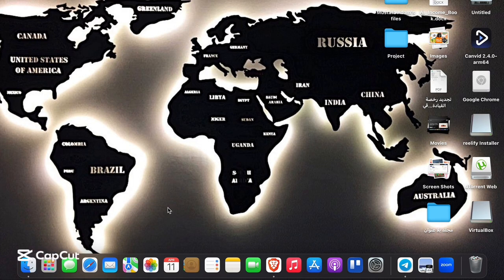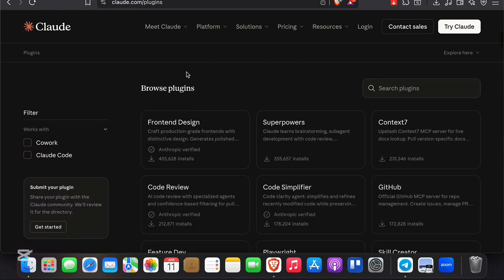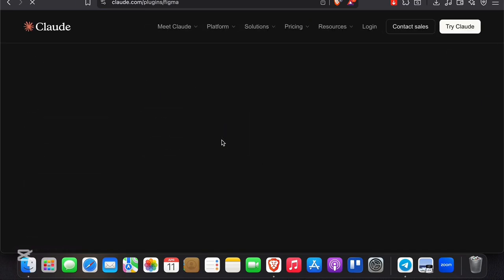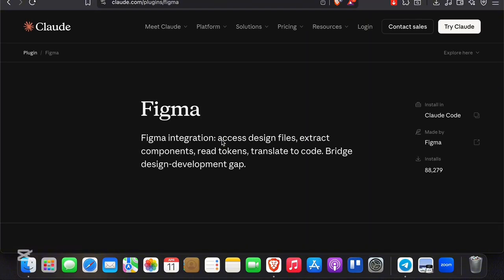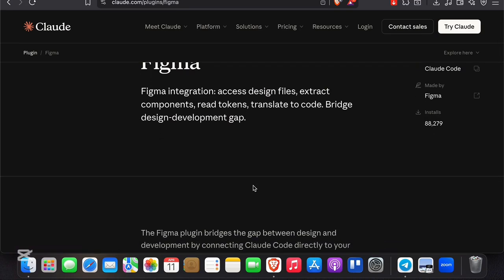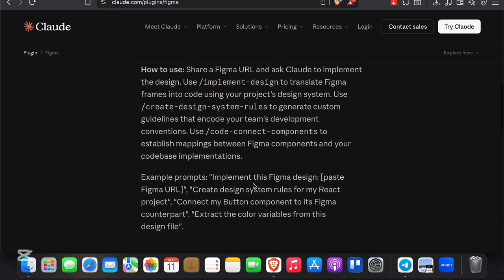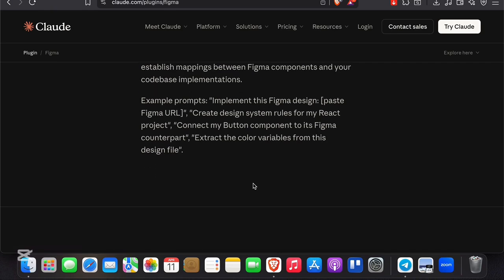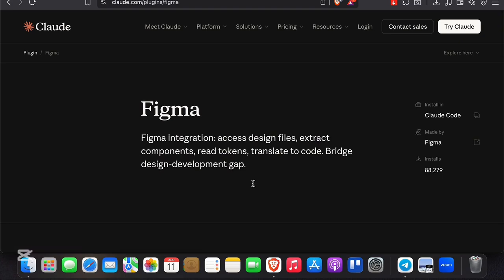How To Connect Figma To Claude AI (STEP BY STEP)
Want to use Claude AI with Figma for faster design workflows? This 2026 step-by-step guide shows you how to connect Figma with Claude and use AI to generate ideas, content, and improve your UI/UX designs.

🎨 In this video, you’ll learn how to:
✔️ Set up Claude AI for design workflows
✔️ Connect Figma with Claude using simple methods
✔️ Generate UI/UX ideas and copy with AI
✔️ Use Claude for design feedback and improvements
✔️ Speed up prototyping and content creation
✔️ Fix common integration issues

💡 Perfect for designers, UI/UX creators, and teams who want to boost productivity using AI with Figma.

⚠️ Updated for the latest 2026 Figma features and Claude AI workflow integrations (no official direct plugin required).